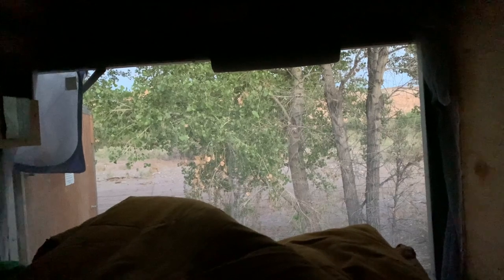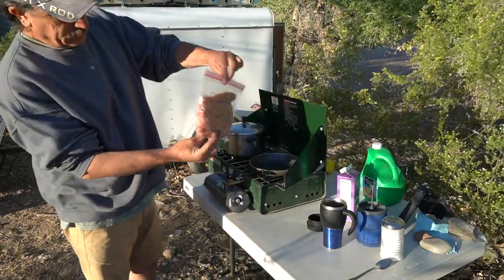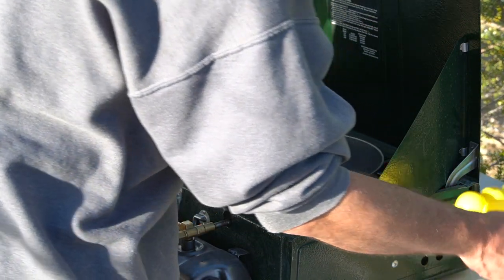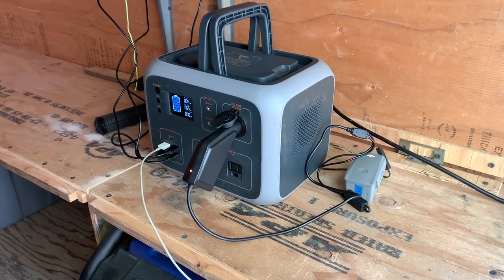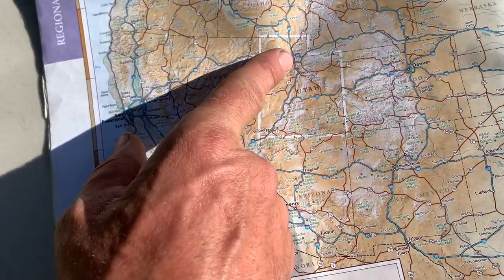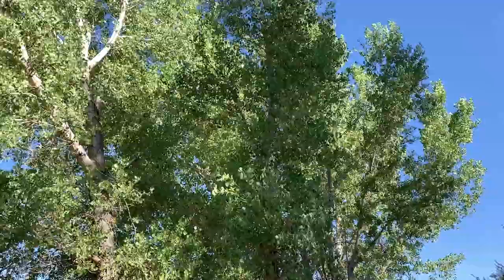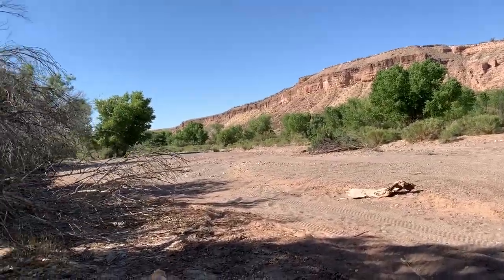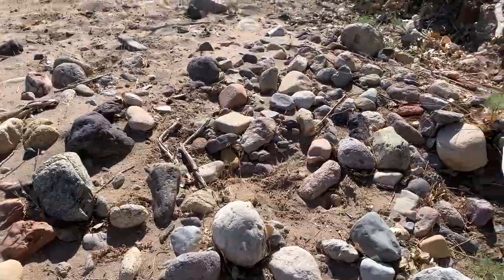Camping and Rockhounding Beaver Dam Wash, Arizona - May 2021 Excursion Part 5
Hello, People!

 Part 5 of the May 2021 Excursion continues the camping at Beaver Dam Wash in Northwestern Arizona. We get the day started with coffee and breakfast. Then on to a rockhounding hike in the wash.

Chapters:
00:00 Begin
01:38 Making Coffee
04:45 Putting Away the Bedding
05:17 Making Breakfast
09:43 Monologue Practice
10:42 Finishing Up Breakfast
11:53 Solar Charging
12:58 Introducing Bluetti Ac50s Battery Bank
16:02 Maptime
19:59 Big Tree
22:04 Rockhounding Walkabout

Filmed in May of 2021 on Sony A6400, Iphone XR, Gopro 8.